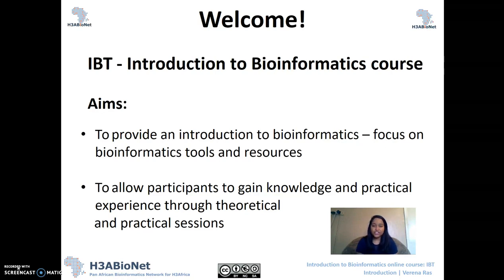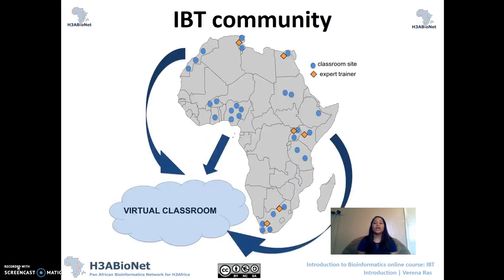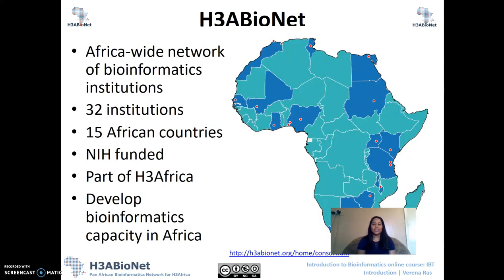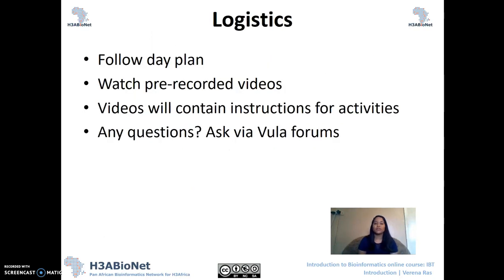Week 1 Session 1 Part 1